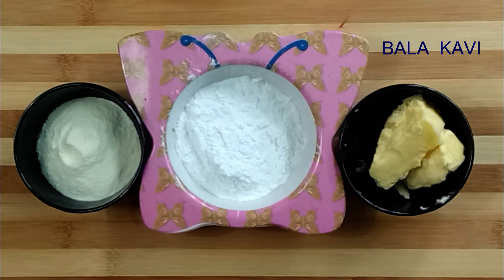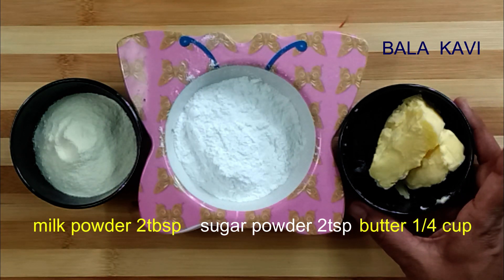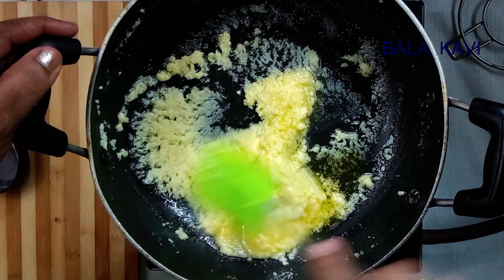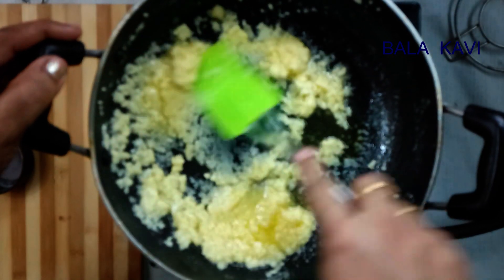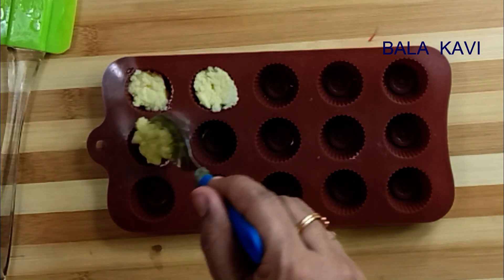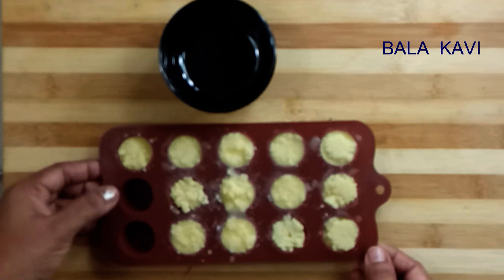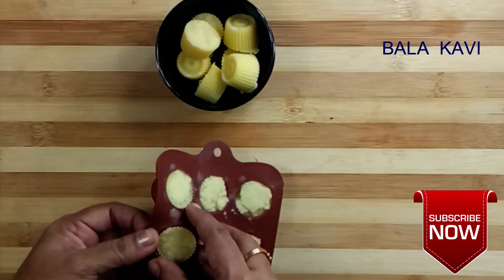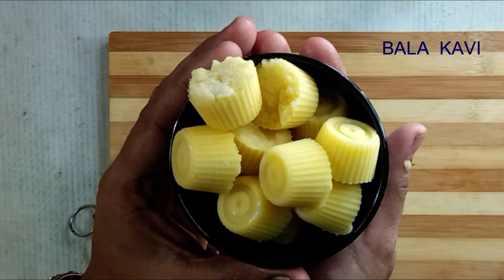வீட்டிலும் செய்ய முடியும் சாக்லேட் | Milk chocolate | home made chocolate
How to make Milk chocolate | WHITE CHOCOLATE receipe in tamil | home made chocolate

powdered sugar --2tbsp
milk powder  -2 tbsp
butter 1/4 cup (65ml)

kitchen products

Best Stone Cookware
Best Brass kadai-
Best Stainless Steel Kadai
Best Stainless Steel Frypan
Best Mixer Grinder
Best Table Top Wet Grinder
Traditional Bronze cookware
Best Pressure Cooker, 5 Litres
chocolate mould

plastic measuring cups
stainless steel measuring cups
parchment paper-butter paper

gold star aluminium hand juicer rs 1300
btc hand press juicer rs 1500
- Kadai With Glass Lid 26 cm
2 in 1 one egg stemer
12picece 1100ml
12 piece--750ml
spice BOX 6piece
gas stove
kitchen stand
6,7inch tray 400rs
5,6,7 inch tray 420rs
chocolate mould
plastic measuring cups